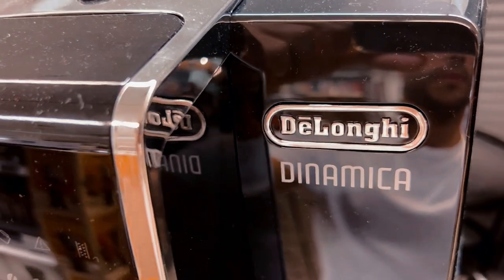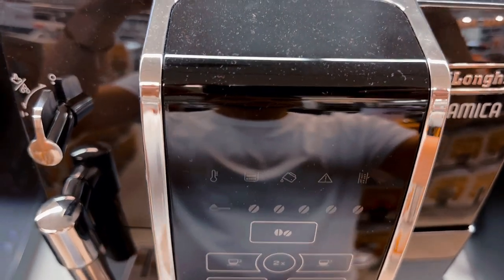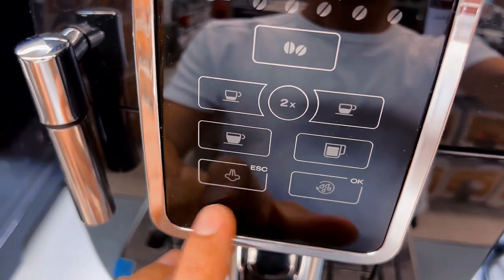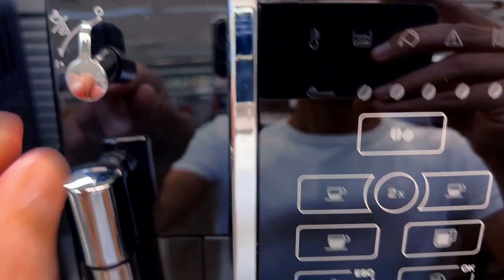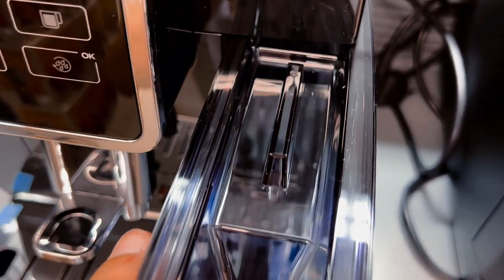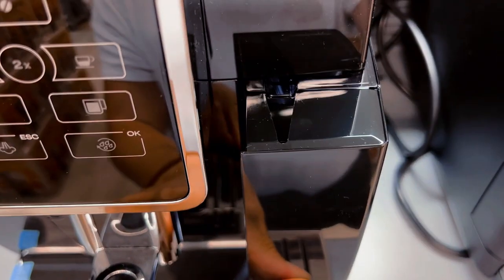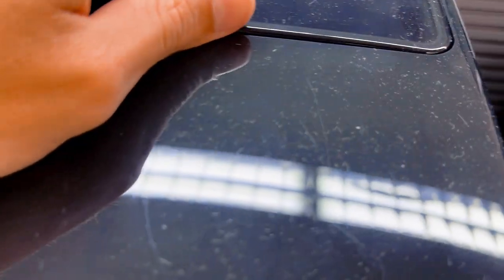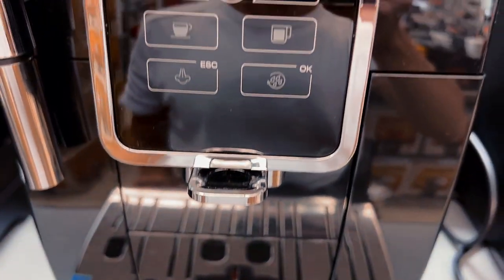3 Things You Should Know About The De'Longhi Dinamica Espresso Machine | Review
Welcome to SmartBuy Reviews! In this in-depth De'Longhi Dinamica Espresso Machine review, we'll delve into three key aspects you need to know about this product. We'll explore its standout features, highlighting the best aspects, and conduct a thorough analysis of both the pros and cons.